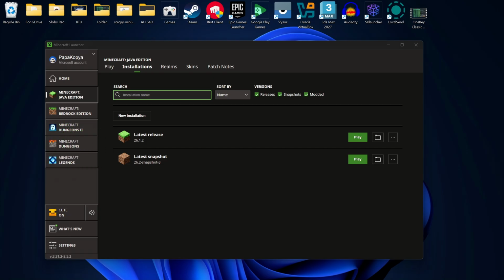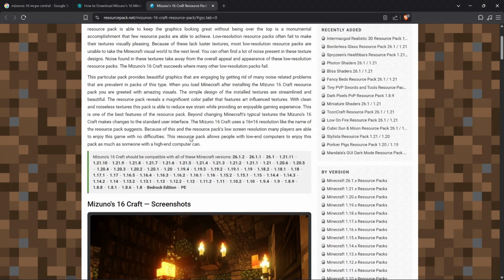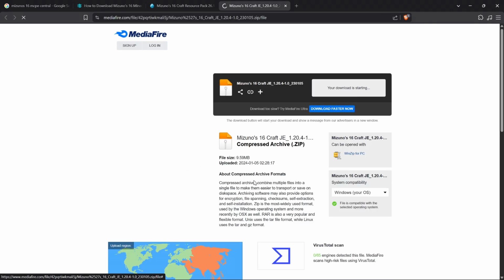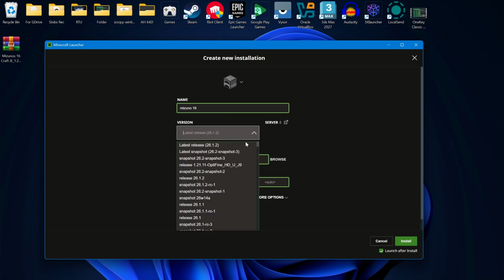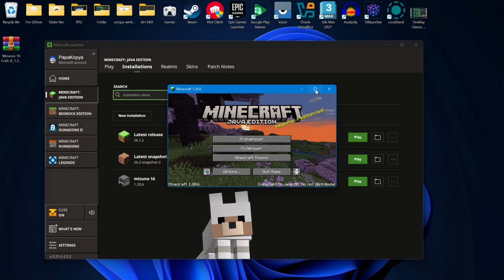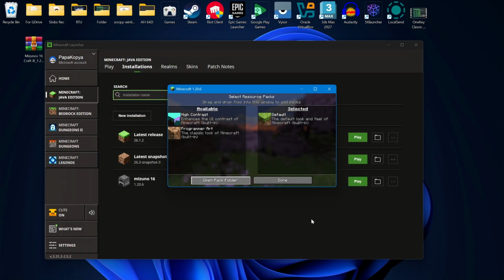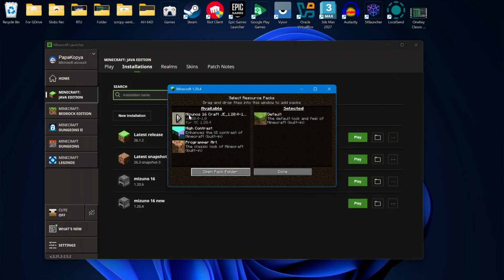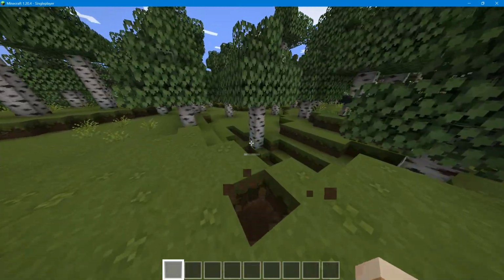How To Download Mizunos 16 Craft Minecraft Resource Pack (Full Guide 2026)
How To Download Mizunos 16 Craft Minecraft Resource Pack

In this video, I will show you how to download and install Mizunos 16 Craft Minecraft resource pack. Mizunos 16 Craft is a popular Minecraft texture pack known for its detailed visuals, improved textures, and unique aesthetic style that enhances the look of the game while keeping the original Minecraft feel. Installing this resource pack can make buildings, environments, and items look more detailed and immersive. In this step-by-step tutorial, I will guide you through downloading the Mizunos 16 Craft pack and installing it correctly in Minecraft so you can activate it in your resource pack settings.

00:00 Introduction
00:10 How To Download Mizunos 16 Craft Minecraft Resource Pack